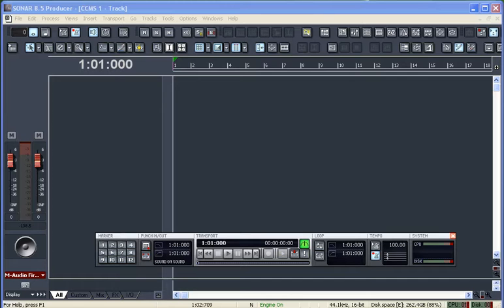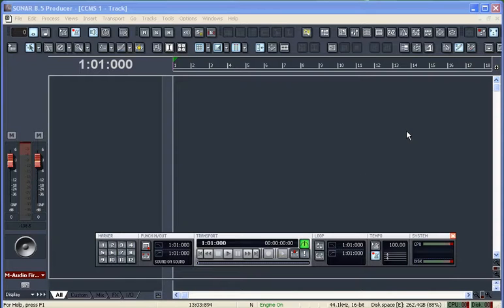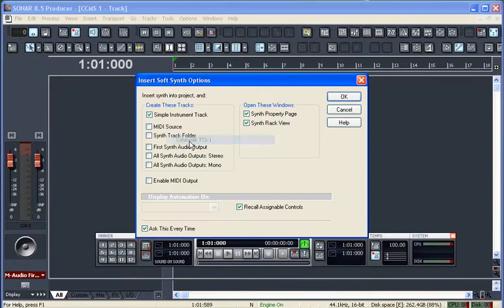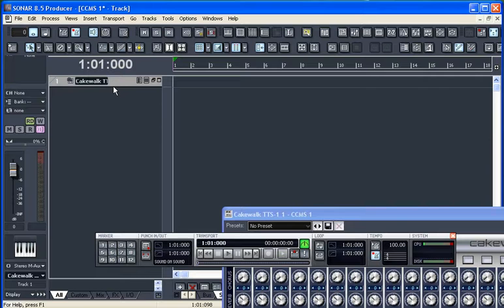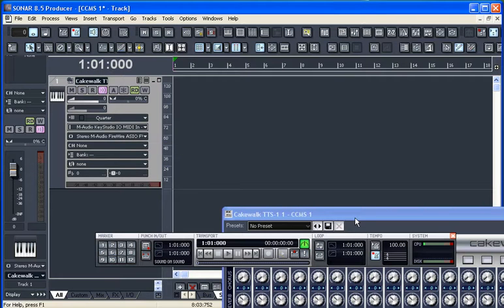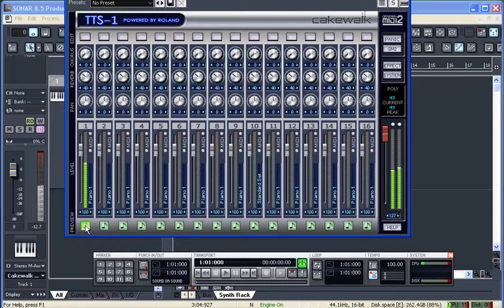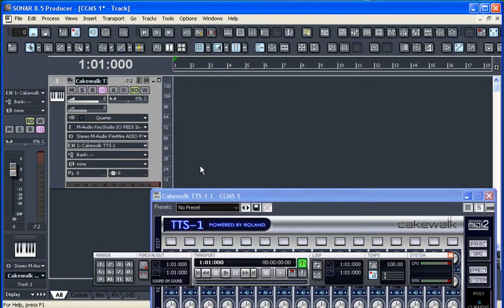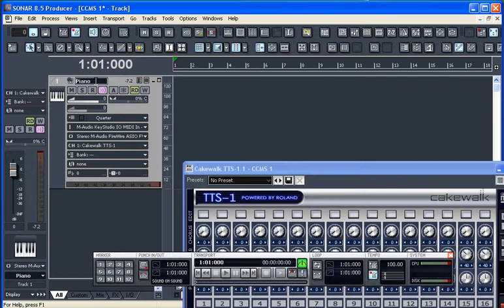CCMS Training Video Series / Inserting VST Track Into Project Sonar 8.5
Inserting a VST instrument and associated simple track into a Sonar 8.5 Producer Project